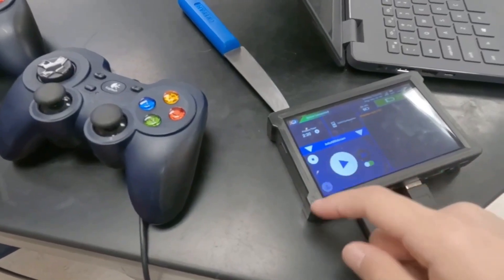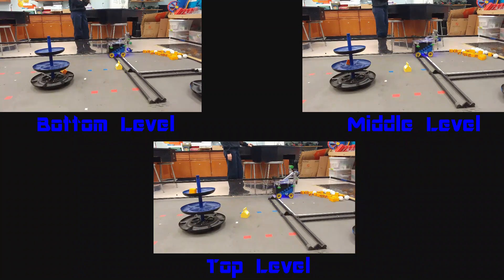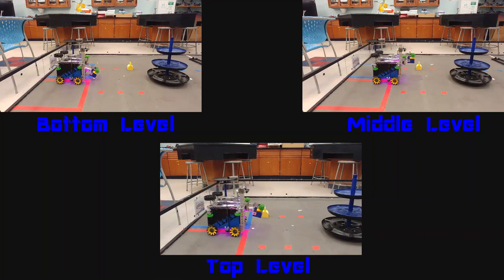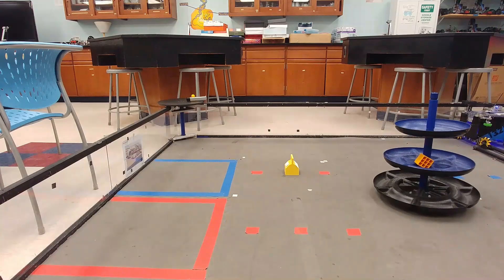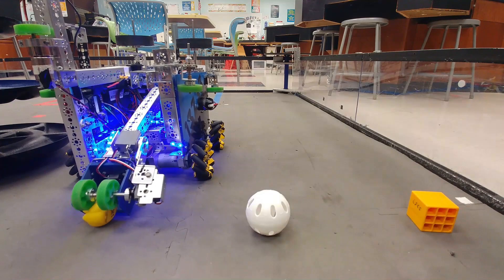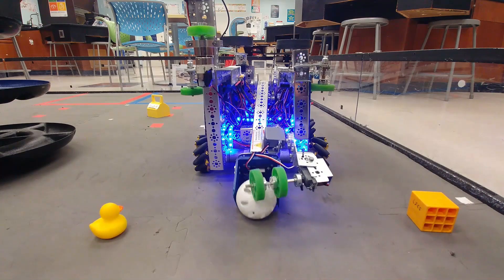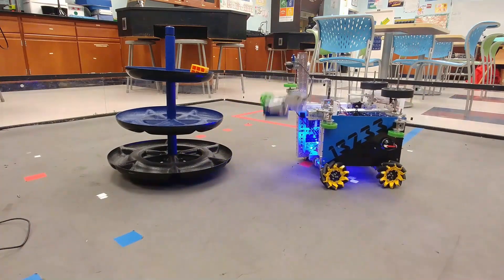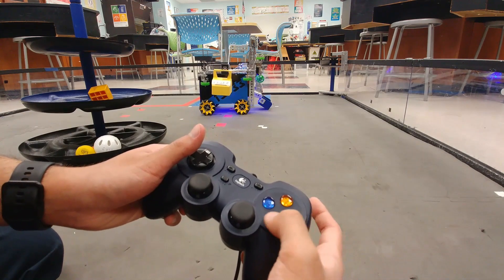Control Award V2 | Team 13233 Cyber Knights | FTC Freight Frenzy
Control Award Video Submission for States

Song: Neffex Sunday (Instrumental)